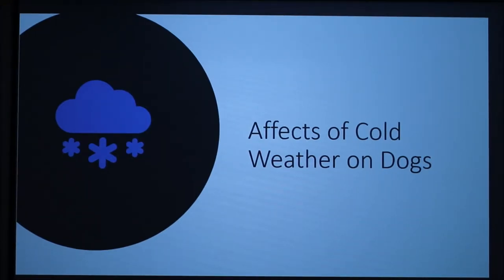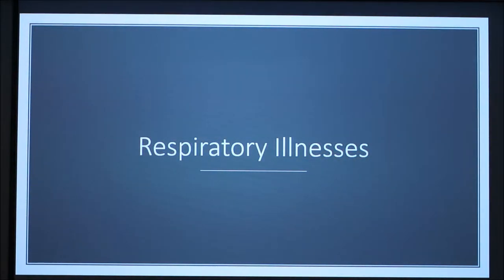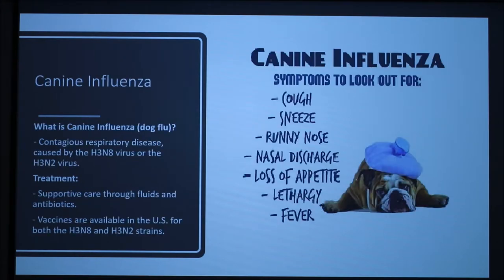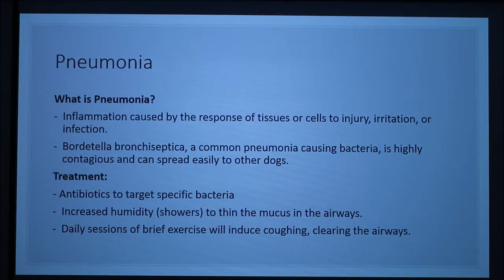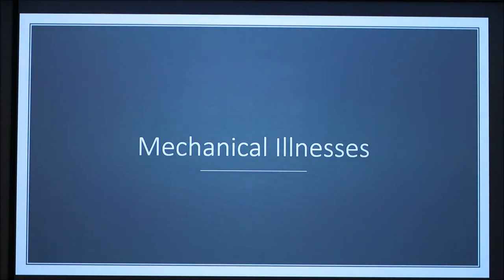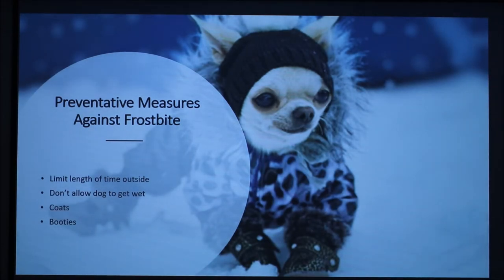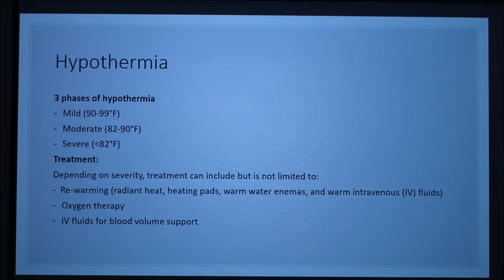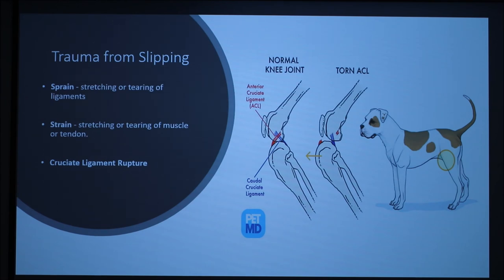Cold Weather and Dogs (2018)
How dogs handle cold weather.